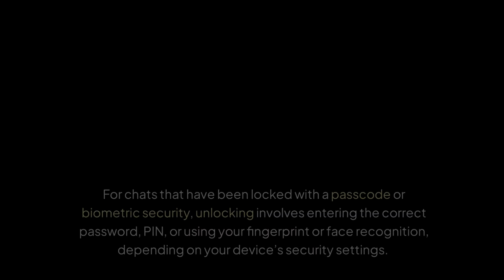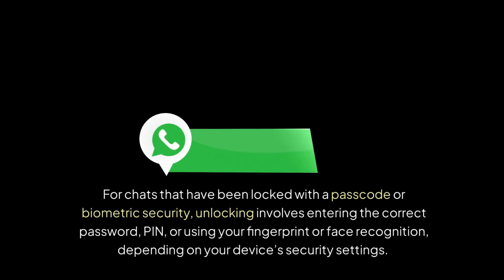How to unlock chat in whatsapp